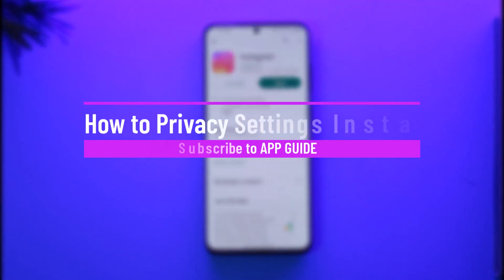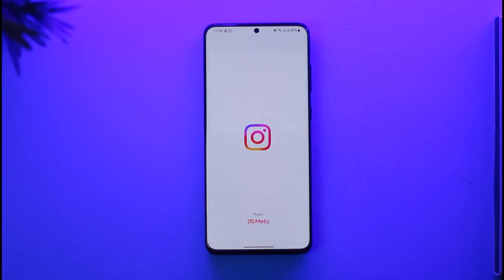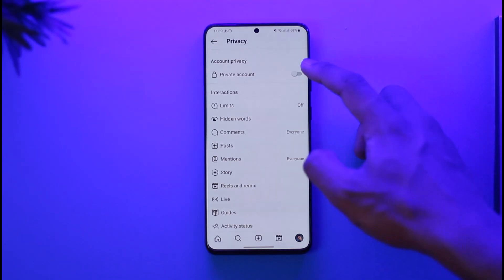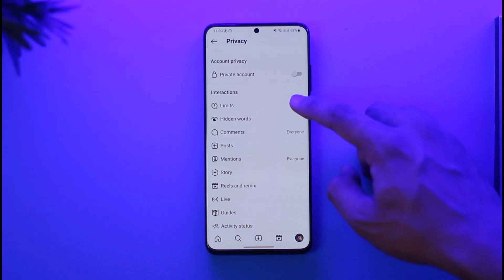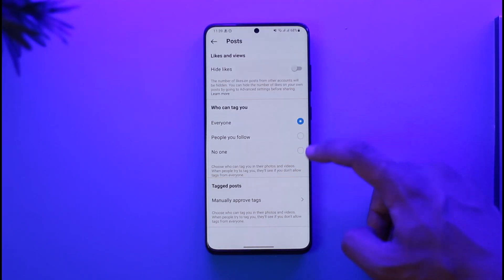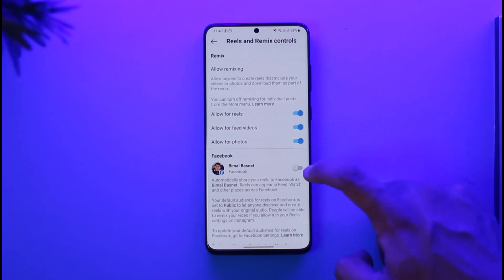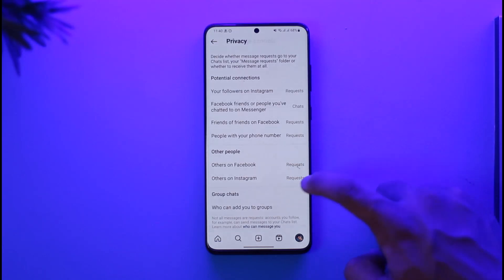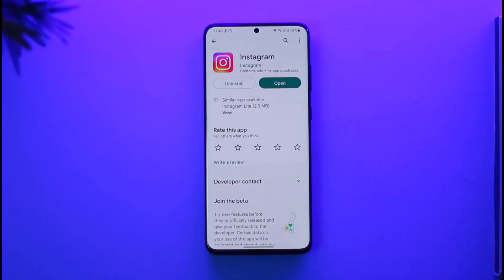How to Privacy Settings Instagram !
This video guides you through an easy step-by-step process to manage your privacy settings on Instagram. So make sure to watch this video till the end.

~ Chapters:
0:00 Introduction
0:11 Privacy Settings
1:28 Conclusion